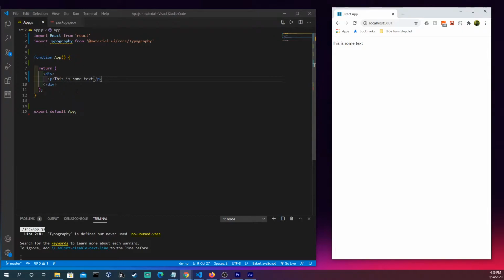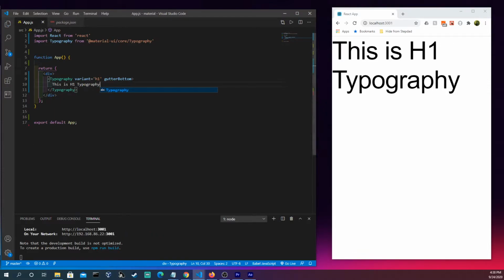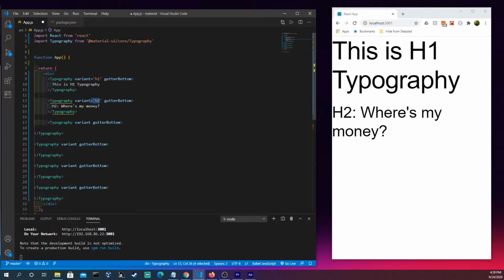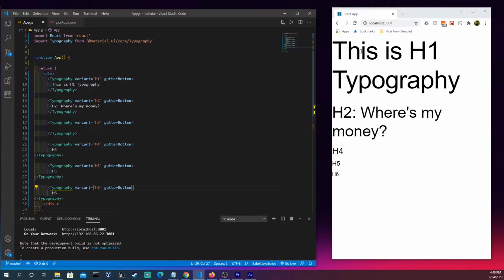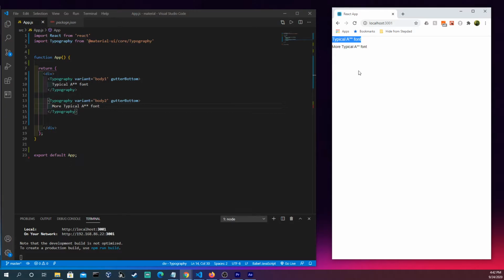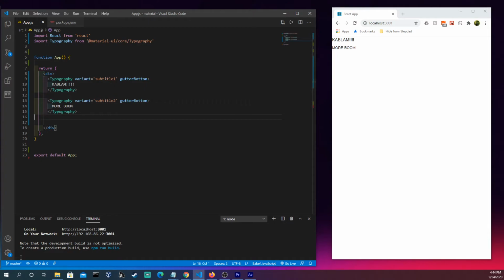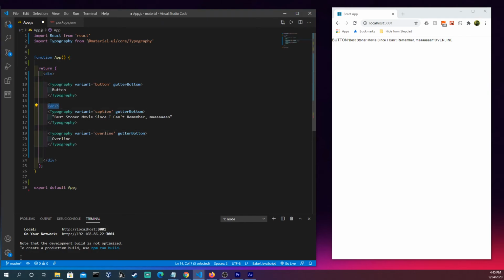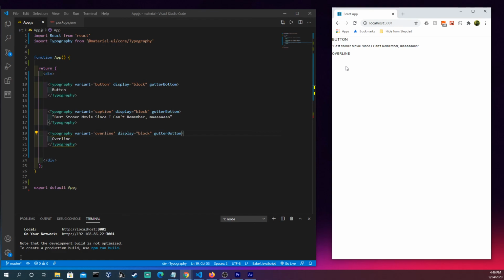Material UI - Typography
I had to look at the word 'typography' several times to make sure it was spelled right.